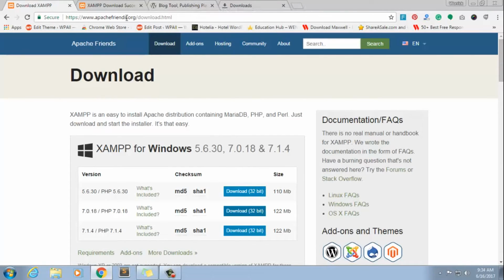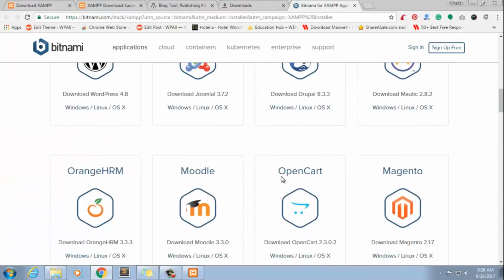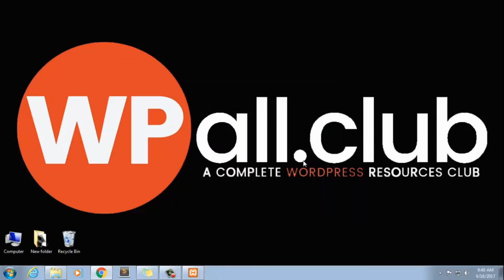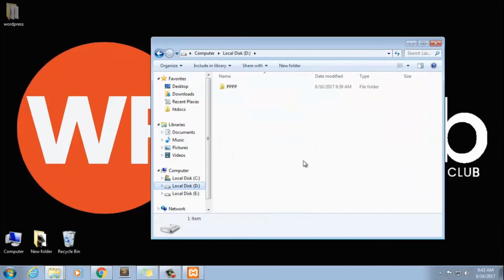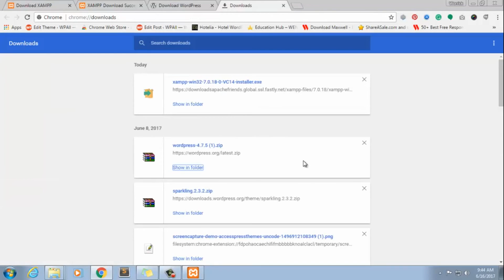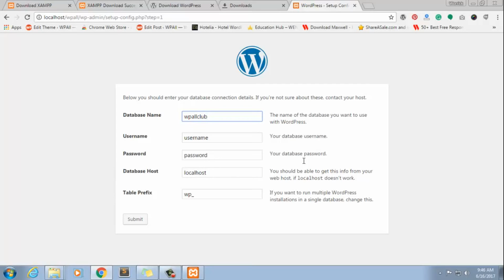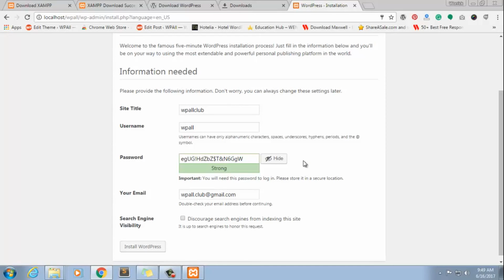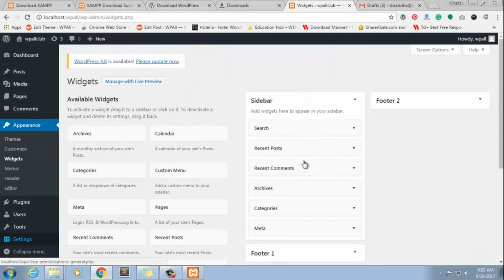A Step-by-Step tutorial on how to install WordPress in your Windows Computer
WPAll.Club presents a step-by-step detailed tutorial on how to install WordPress in your Windows computer. In this tutorial you will learn eveything about how to install XAMPP and WordPress in your localhost, alongside also receive a brief tour on WordPress.

6 premium WordPress themes well suited for all sort of websites. Professional, well coded and highly configurable themes for you.

45+ premium WordPress plugins of many different types. High user ratings, great quality and best sellers in CodeCanyon marketplace.

8Degree Themes offers 15+ free WordPress themes and 16+ premium WordPress themes  carefully crafted with creativity.